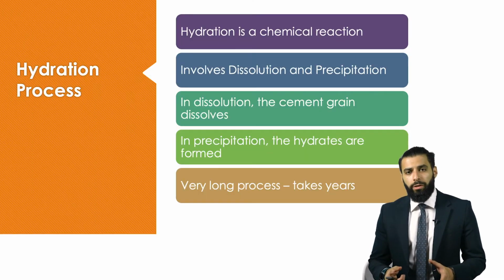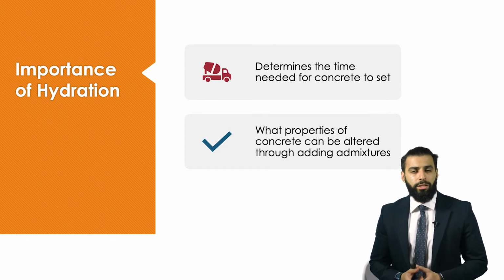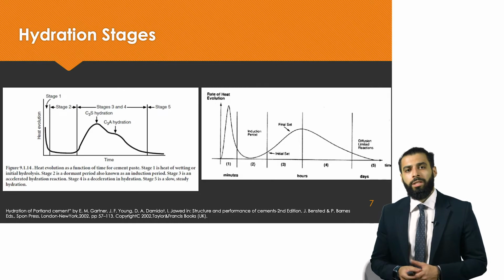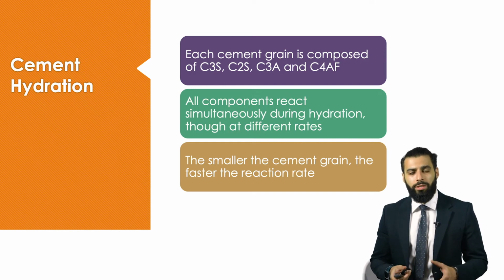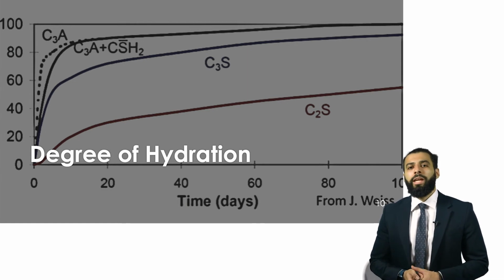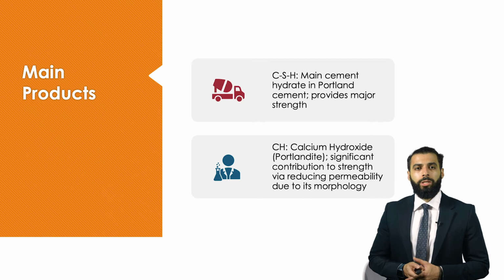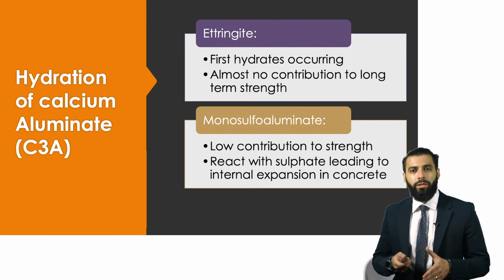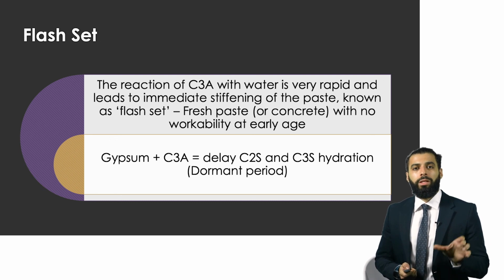Cement hydration - Station 6 Week 1